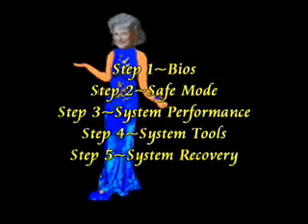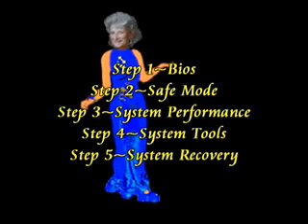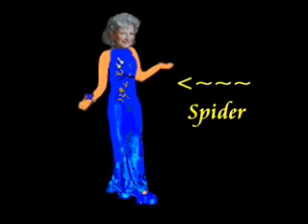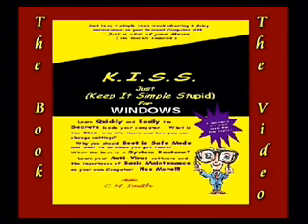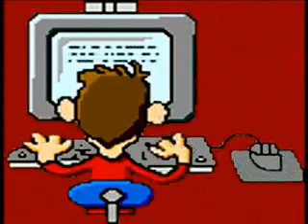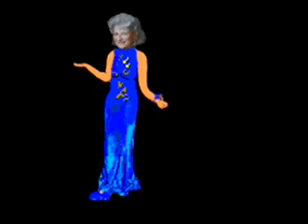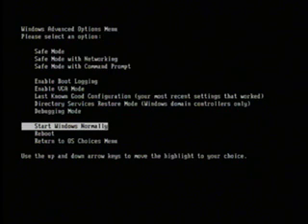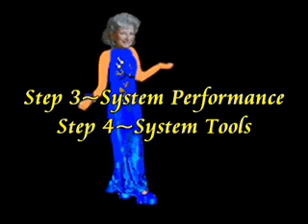KISS Keep It Simple Stupid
How to Fix your Computer in 5 Easy Steps.